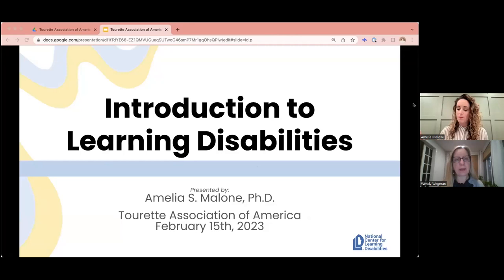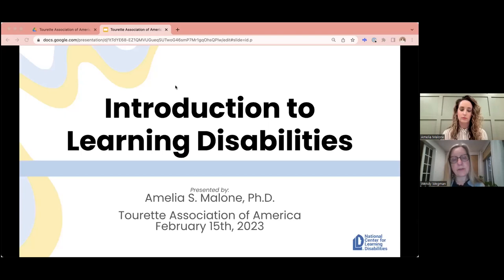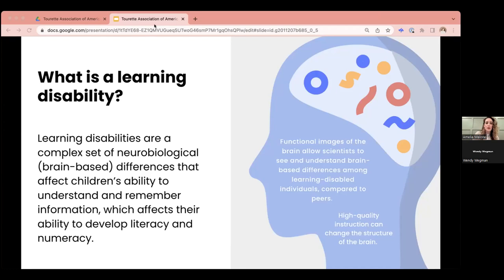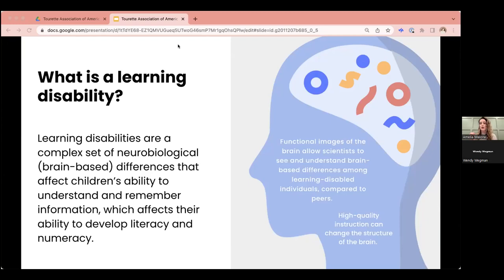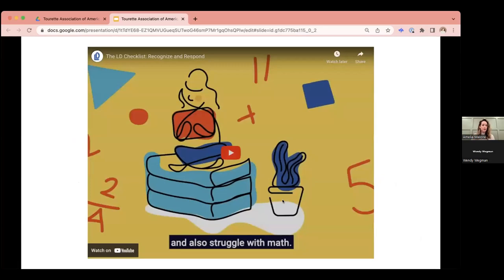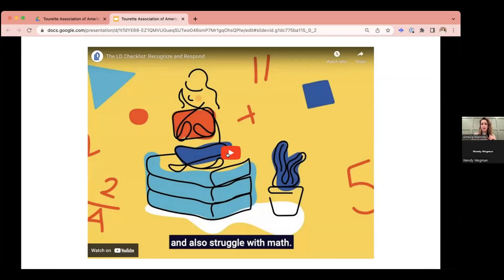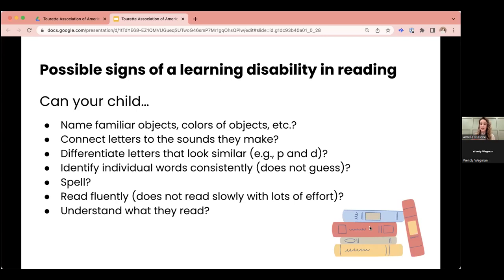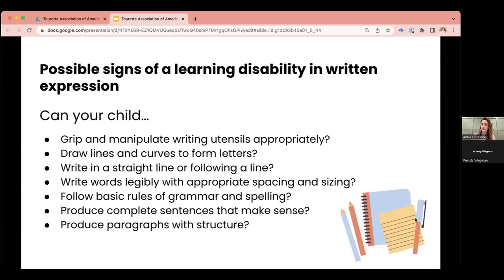Understanding Learning Disabilities Webinar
"Understanding Learning Disabilities" with Amelia Malone, PhD from National Center for Learning Disabilities